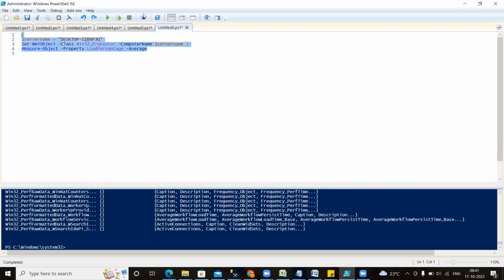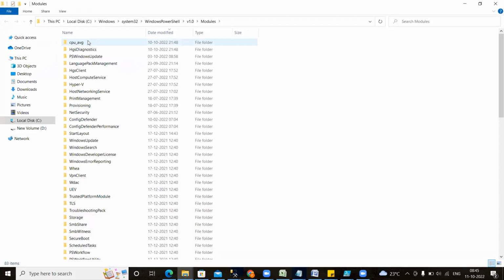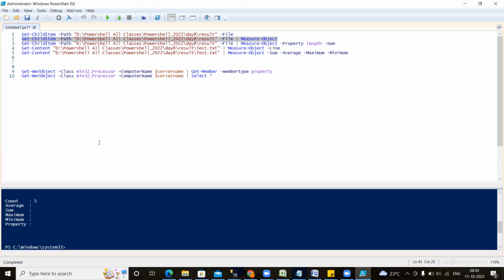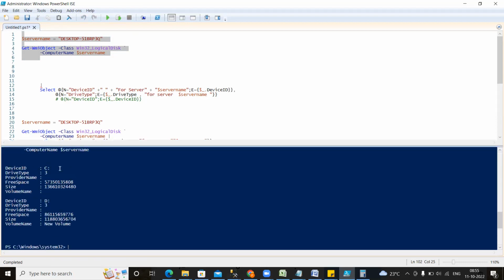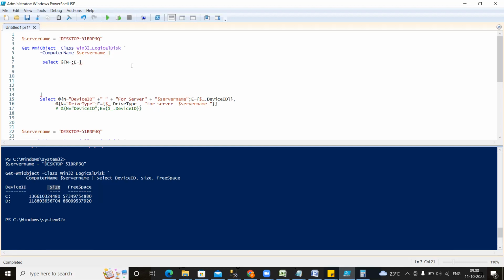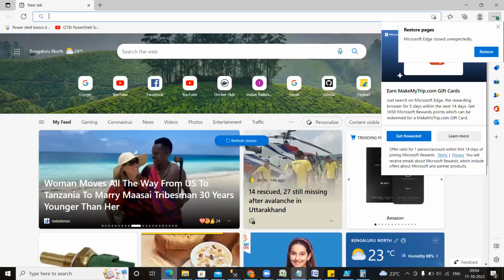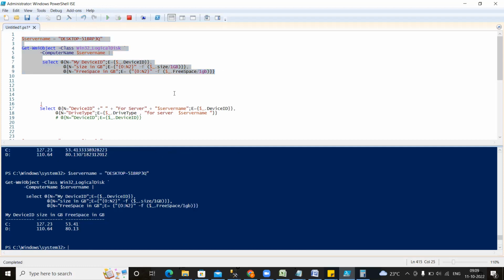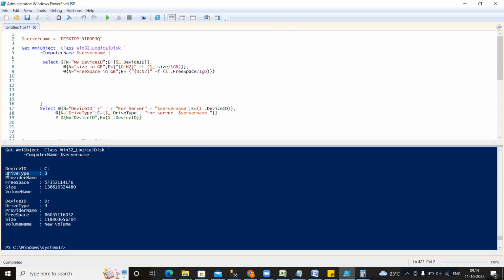S33 Powershell for SQL